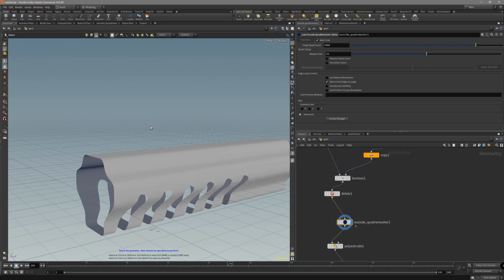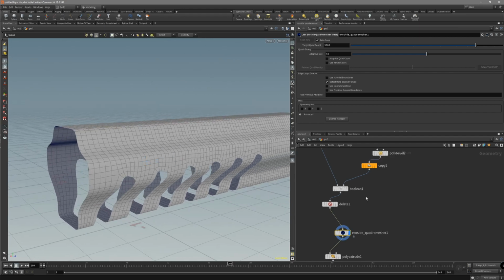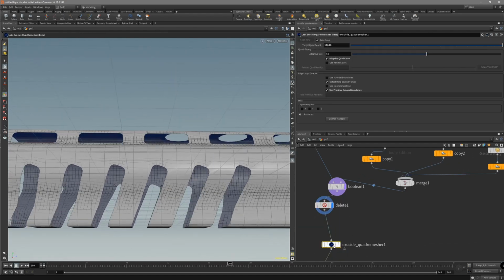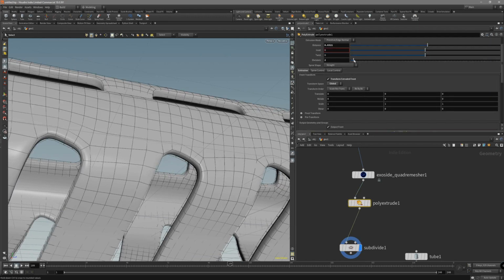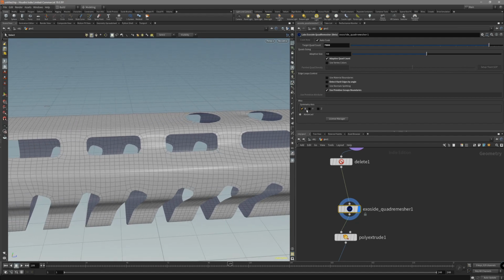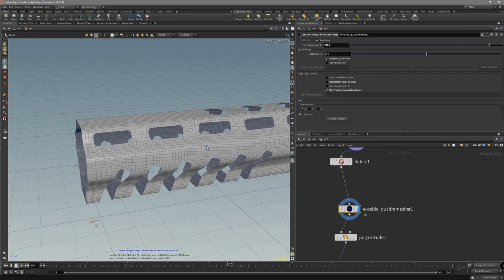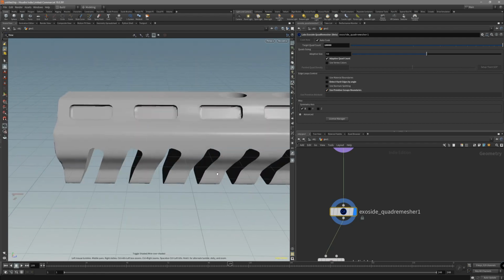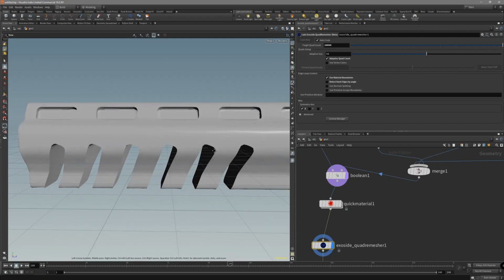Quick look at exoside quadremesher for Houdini.